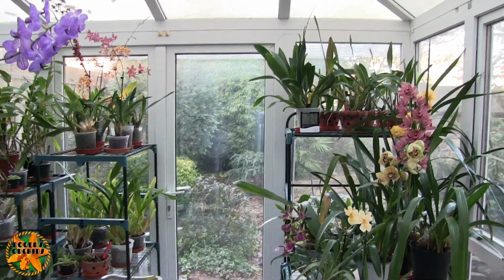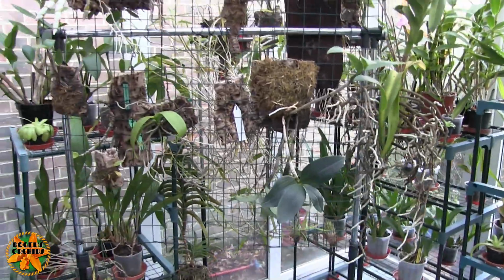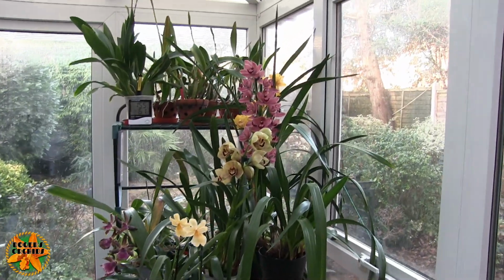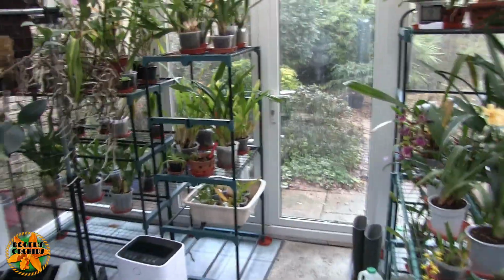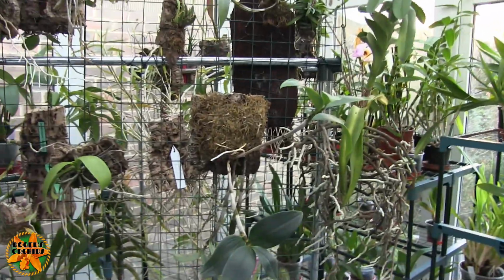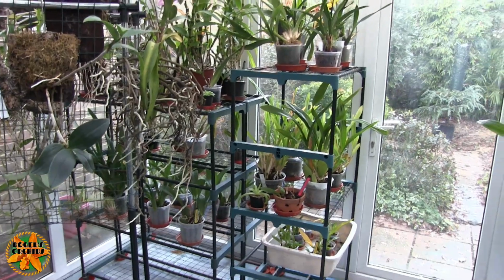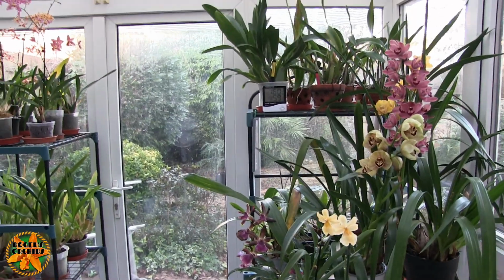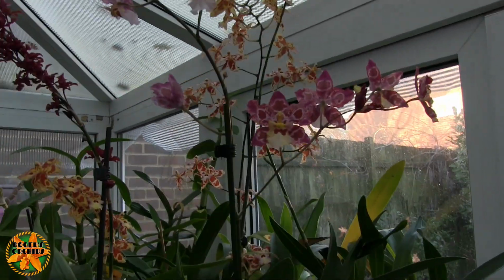Todays News is - There is No News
Only kidding. A look around the growroom at some orchids and orchid blooms, a chat about the new year's 'work-load' and why, and, although a long way off, planning for next Winter!